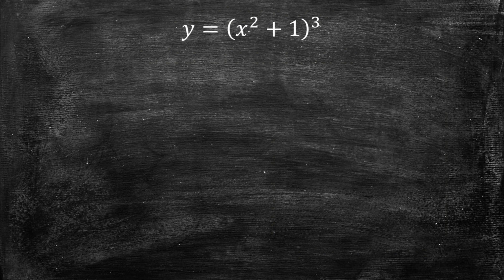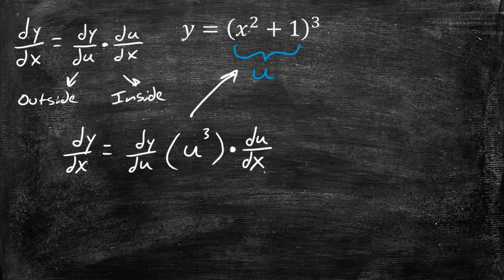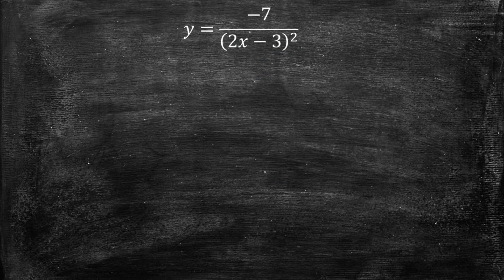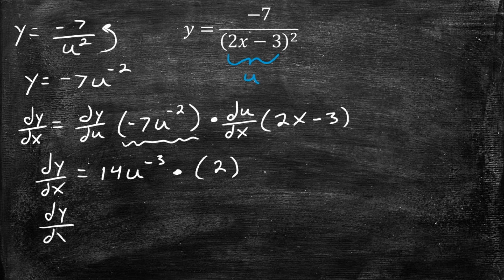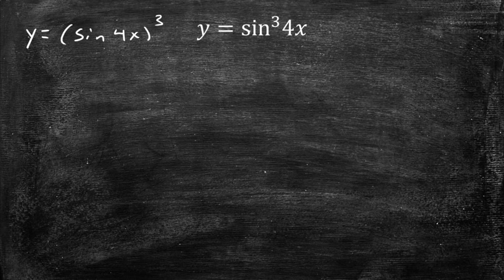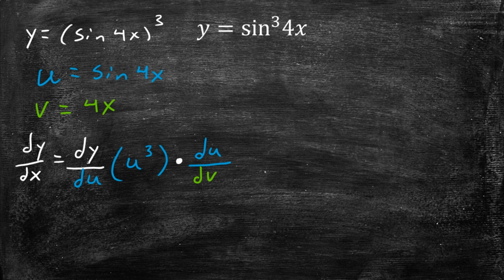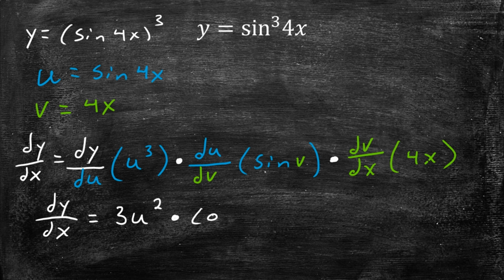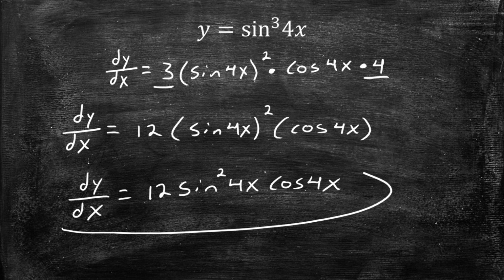Chain Rule for Derivatives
In this video we go over 3 examples using the chain rule to find derivatives.
0:00 Example 1
3:06 Example 2
5:42 Example 3